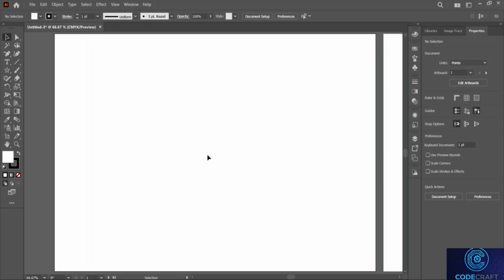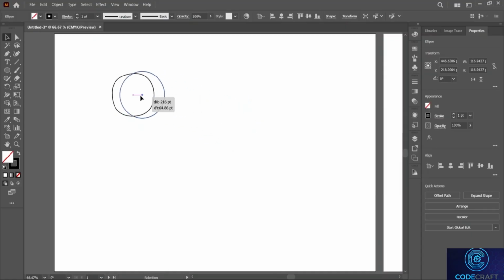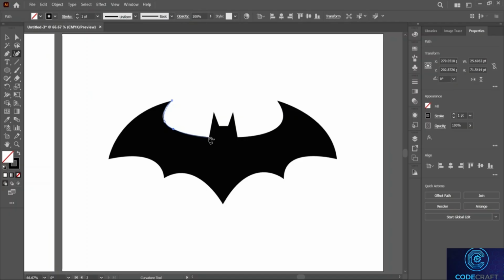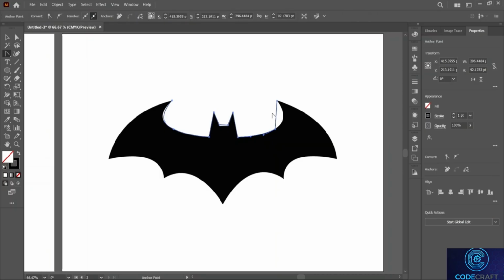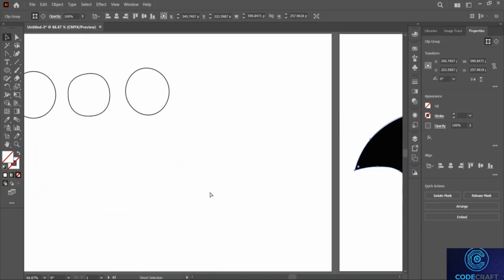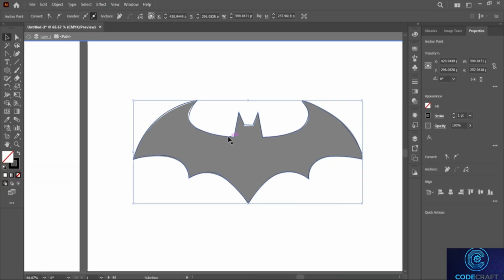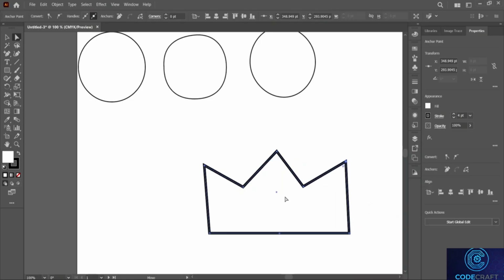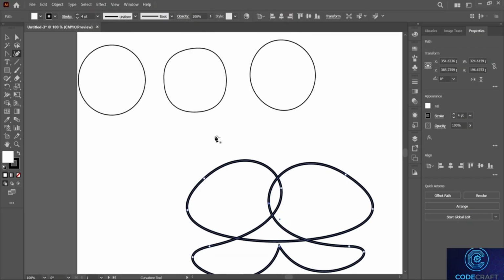Curvature Tool in Adobe Illustrator Explained | Beginner Tutorial Masterclass (40)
In this video from the Complete Graphic Design and Video Editing Masterclass, you will learn how to use the Curvature Tool in Adobe Illustrator. This tool makes it easy to create smooth curves, shapes, and vector paths without complex anchor point control.

Adobe Illustrator is widely used for logo design, illustration, branding, icons, and digital artwork. The Curvature Tool is perfect for beginners who want to create clean and professional vector designs quickly.

🚀 In this tutorial you will learn:

• What is the Curvature Tool in Illustrator
• How to draw smooth curved paths
• Difference between Pen Tool and Curvature Tool
• Editing shapes easily with curves
• Tips for faster vector workflow

💬 Comment if you want more Illustrator tutorials